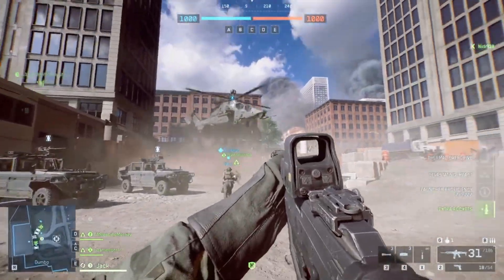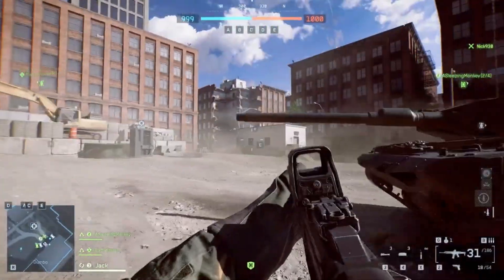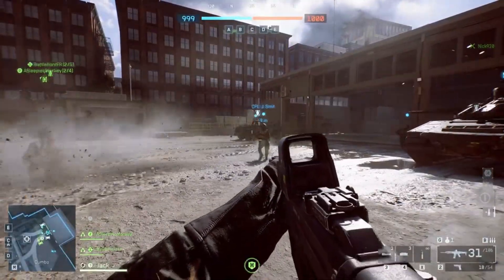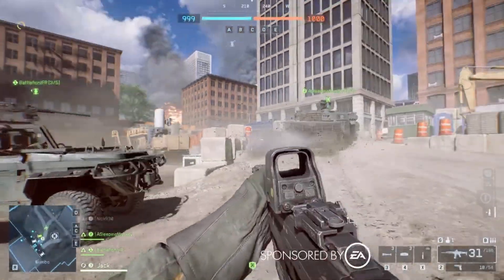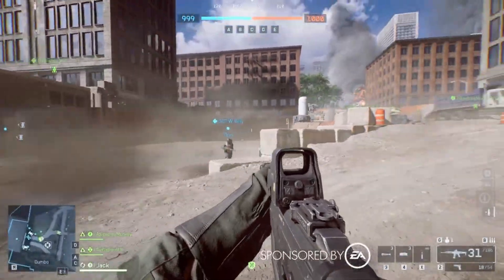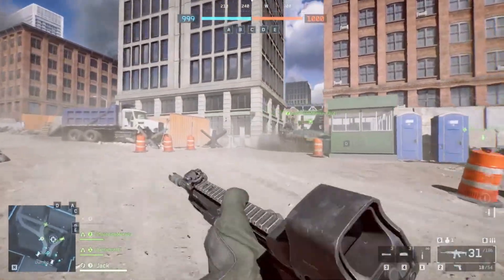How to Fix Multiplayer Not Installed in Battlefield 6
In this guide, I will tell you How to Fix Multiplayer Not Installed in Battlefield 6.